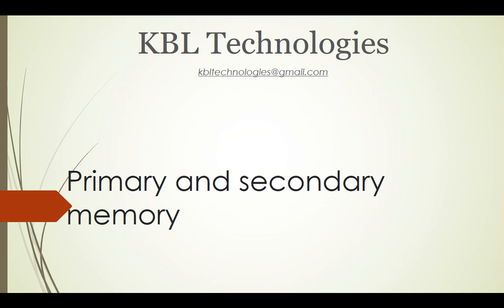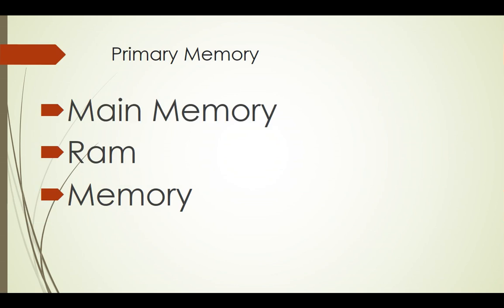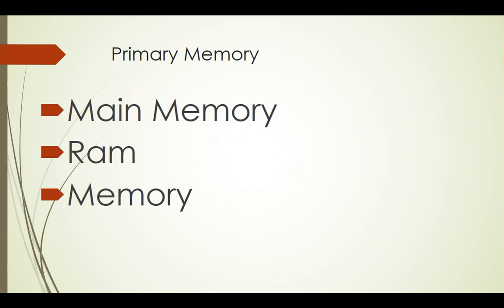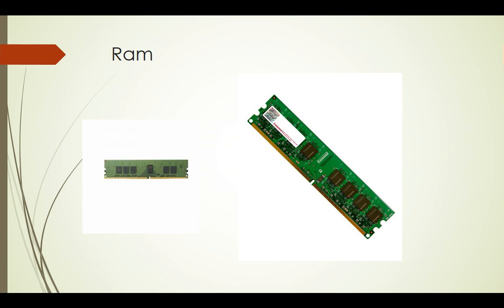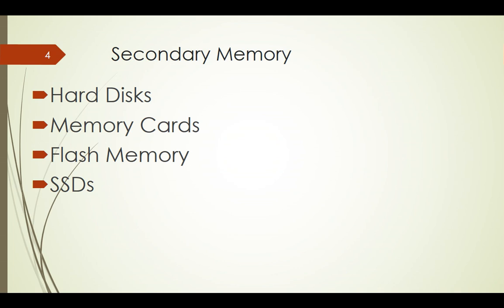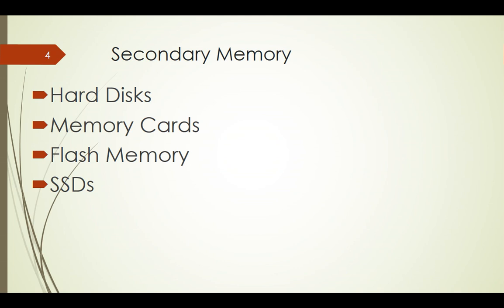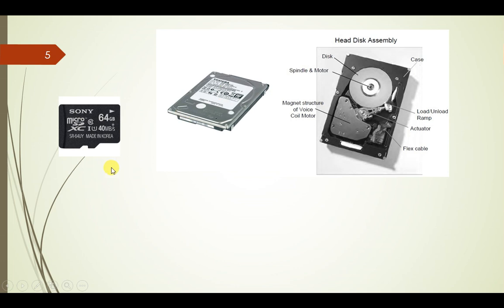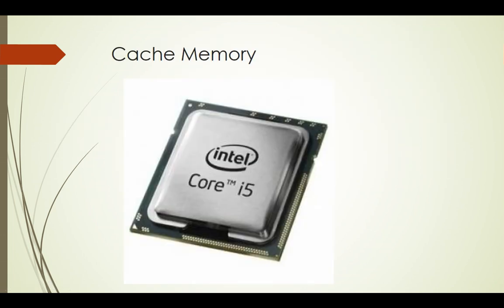What is primary and secondary memory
Video illustrates the types of memories